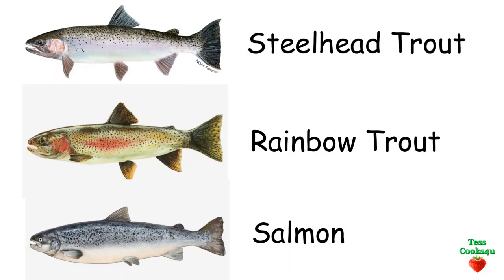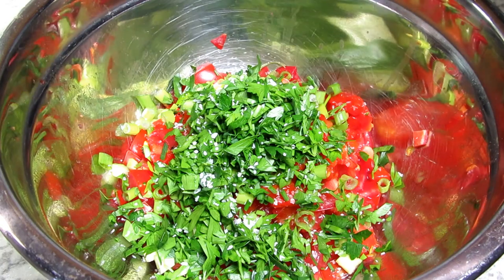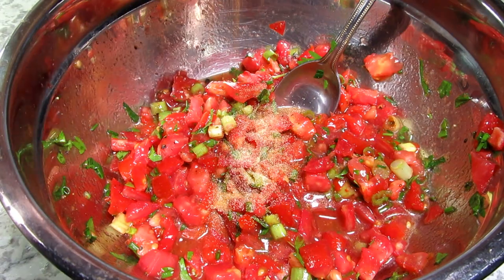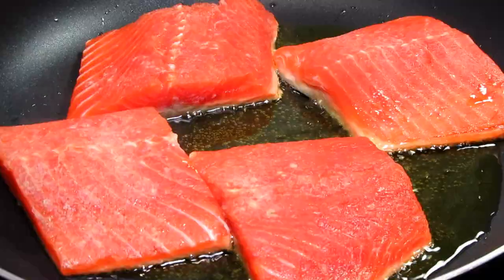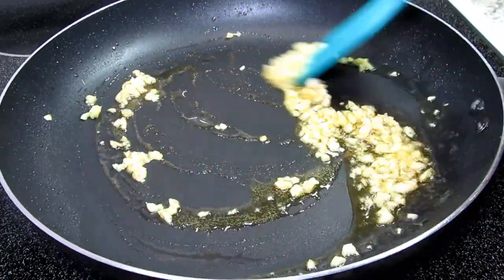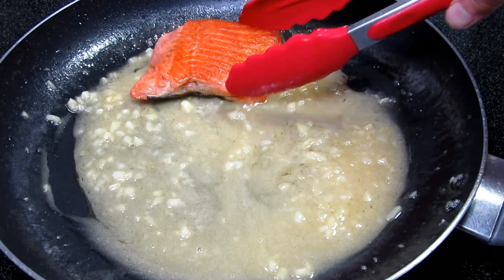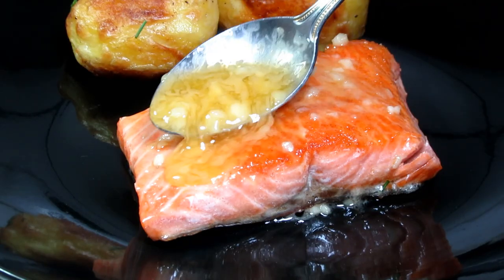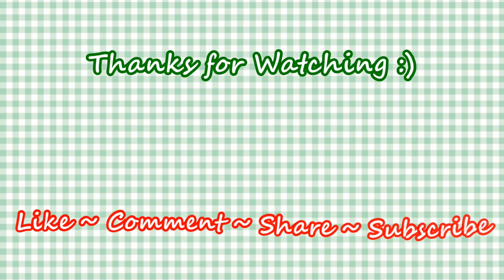Steelhead Trout with Homemade Fish Relish Recipe | How to Cook Steelhead Trout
Easy pan seared steelhead trout topped with lemon garlic butter sauce and a homemade fish relish.. Very good! Recipe below. Enjoy.

Steelhead Trout with Homemade Fish Relish Recipe

INGREDIENTS:
4 Steelhead Trout fillets seasoned with salt and pepper
5 cloves minced garlic
juice of 2 lemons
3-4 Tbsp. cold butter
salt and pepper to taste
olive oil

Fish Relish:
3 medium finely diced tomatoes - drained of excess liquid
1/2 cup finely diced roasted red bell peppers - drained
2 diced greens of garden onions
1 Tbsp. chopped chives
1/4 cup fresh chopped parsley
1/4 tsp. Old Bay seasoning
Garlic powder
Cayenne powder
1 1/2 tsp. red wine vinegar
2 tsp. fresh lemon juice
1 Tbsp. olive oil
*Mix above ingredients and refrigerate for 1 hour before use.

In a pan on med high heat add oil and fish fillets.
Cook untouched for 2 minutes and then flip and cook an additional 2-3 minutes.
Remove from pan and set to the side.

In same pan on med heat, with 2 Tbsp. of leftover oil, add minced garlic.
Stir and cook for about 30 seconds and then add fresh lemon juice.
Cook and reduce slightly for 1 minute.
Add pinch of salt.
Turn off heat.
Add cold butter and stir until incorporated.

Add fish back into pan and coat thoroughly.
Serve fish drizzled with lemon garlic butter sauce and fish relish.